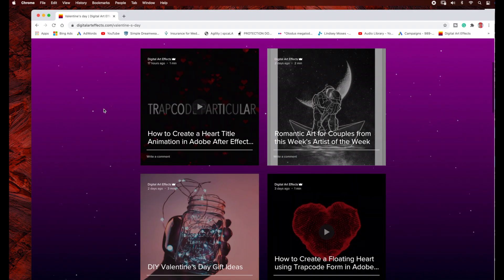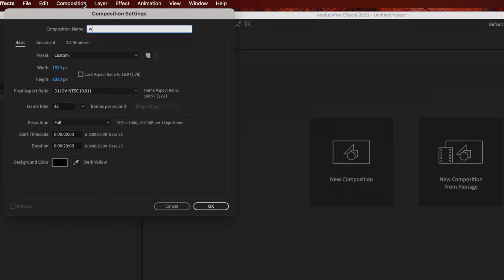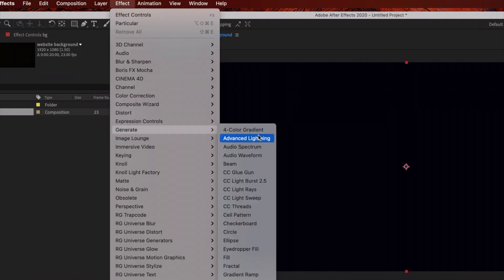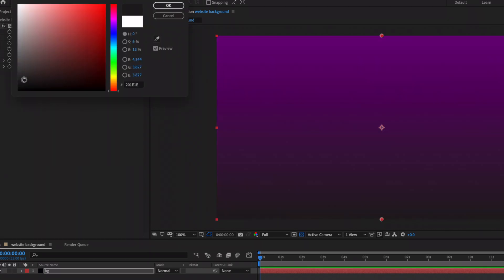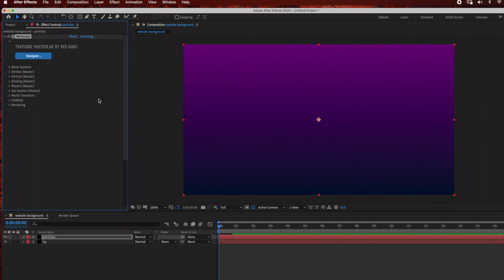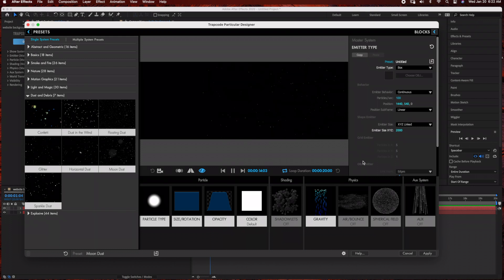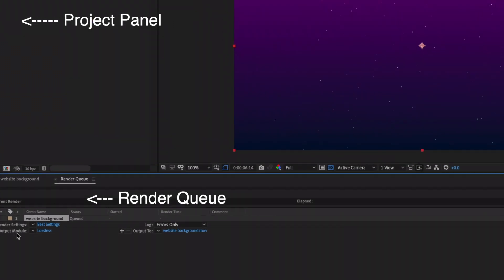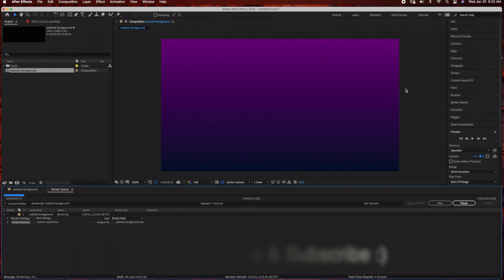Floating Particle Website Background in After Effects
Learn how to create this simple website background in under 5 minutes using Adobe After Effect and Trapcode Particular.

You will need the plugin Trapcode Particular to create the floating particles.